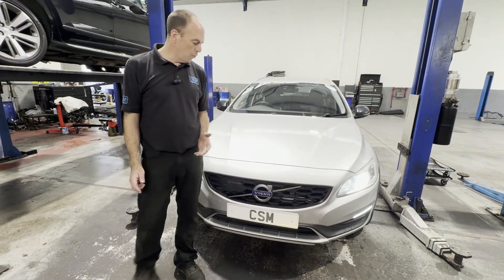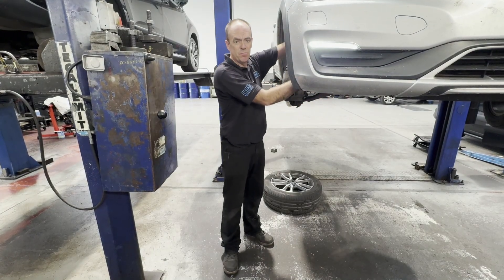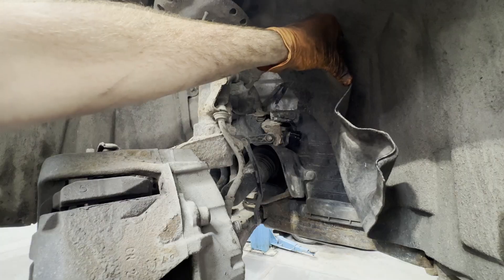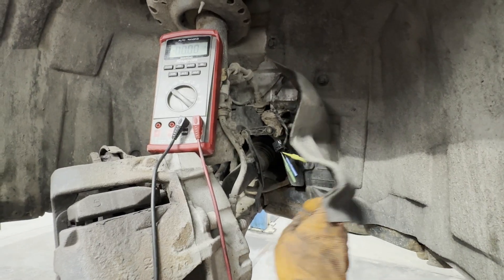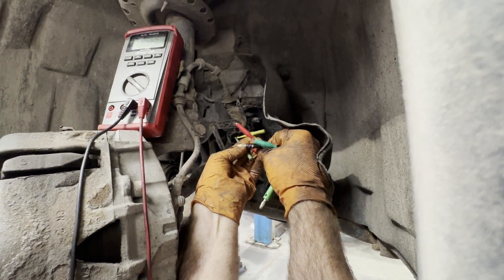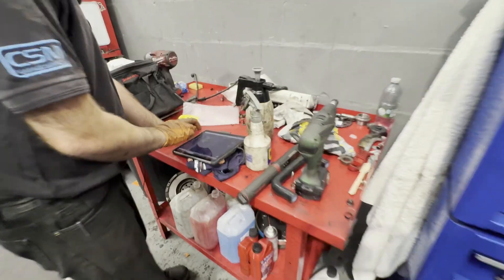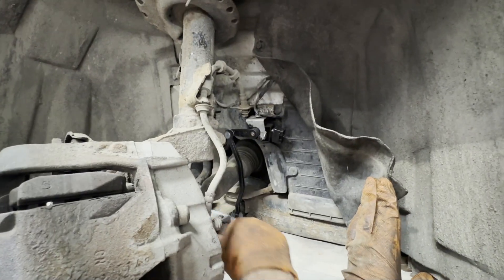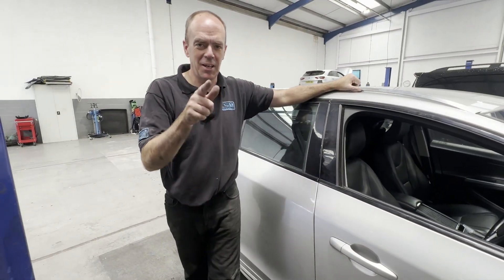Volvo XC60 Headlamp Headlamp Malfunction Warning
In this video, I diagnose a Volvo with a "Headlamp Malfunction" warning on the dashboard, tracing the issue using fault codes B104321 (Headlamp Levelling Sensor Signal) and U040086 (Invalid Data Received from Headlamp Control Module). This one was a Volvo but it will be a very similar system on many other vehicles. I walk through how to test the headlamp levelling system wiring, check power and ground to the sensor, and use a sensor simulator to verify functionality—ultimately proving the headlamp level sensor is faulty. If you're dealing with headlight issues, adaptive lighting faults, or need help understanding diagnostic trouble codes, this video covers real-world automotive diagnostics, wiring tests, and practical use of diagnostic tools to identify and fix headlight system problems.